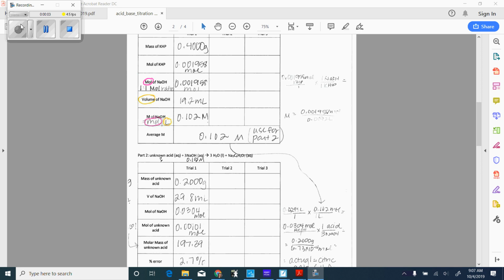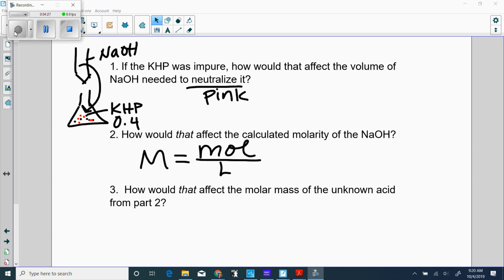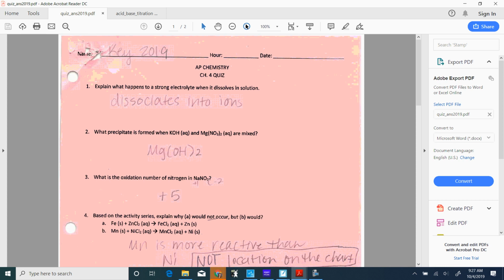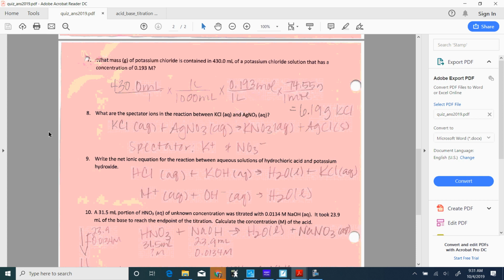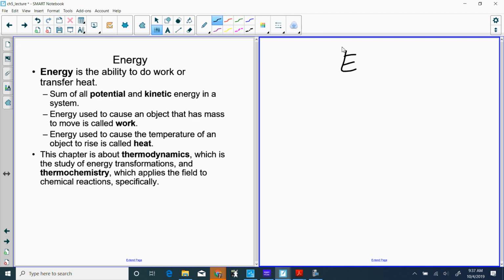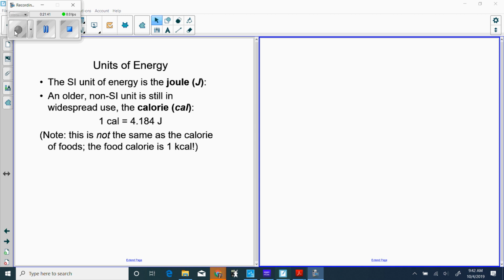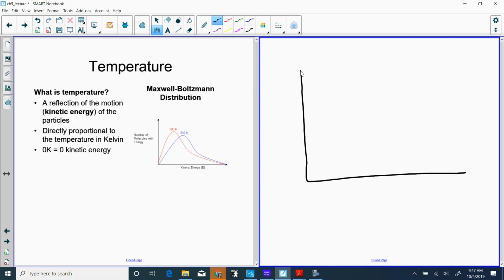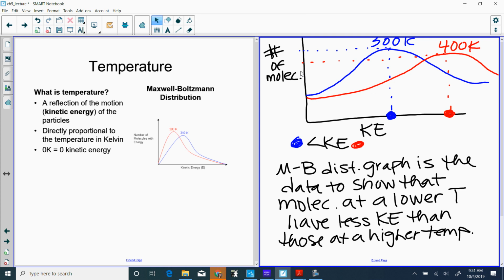Ch 5 lecture1